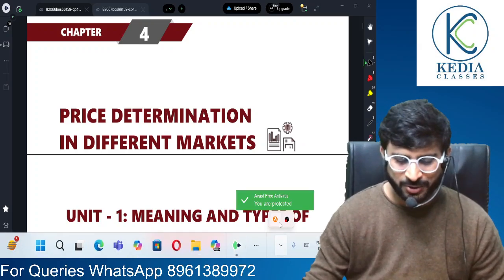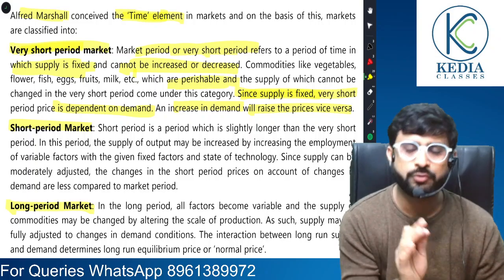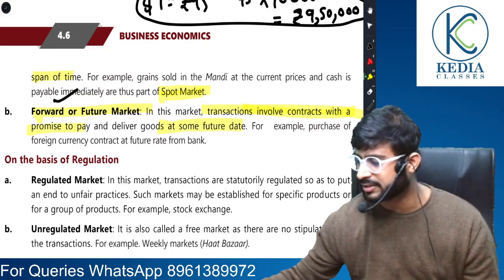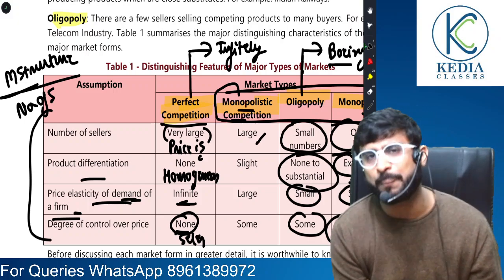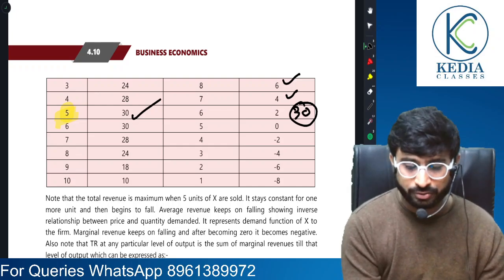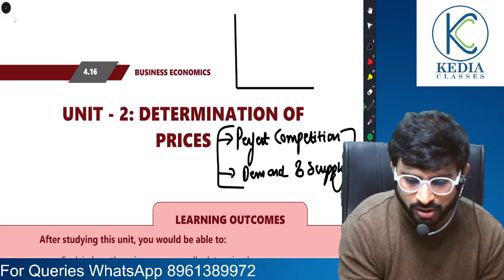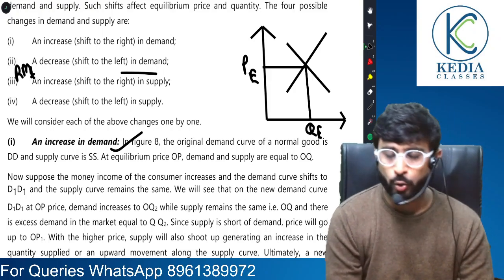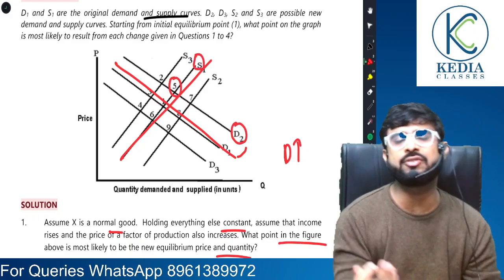Price Determination in Different Markets | Chapter 4 Unit 1 and Unit 2|CA Ashish Kedia|ICAI Material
This is an all English Video of Chapter 4 Unit 1 and 2 different types of markets and price determination in different market forms.